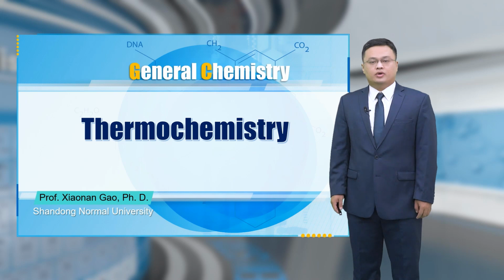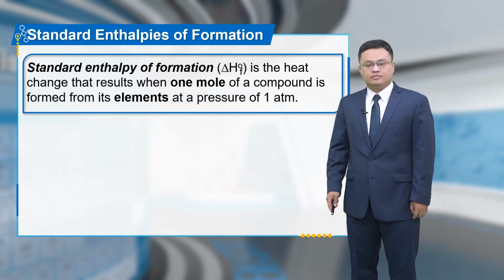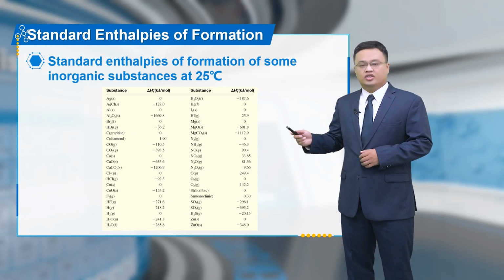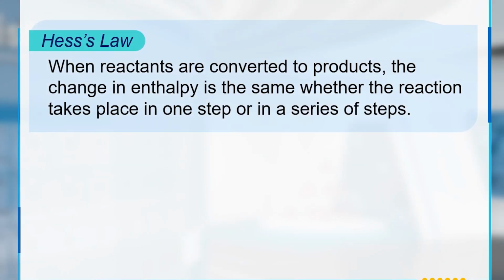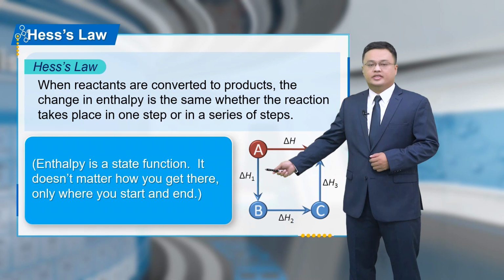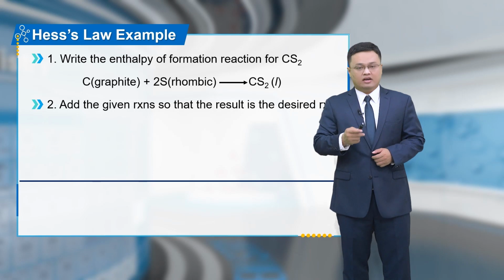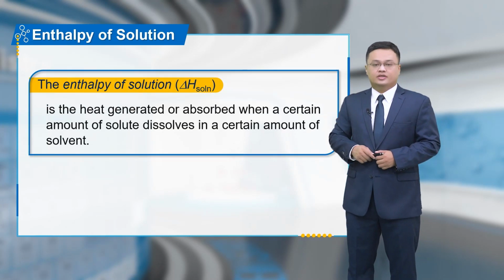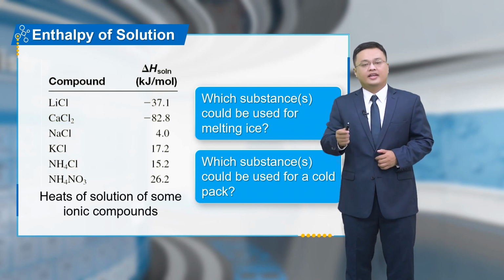General Chemistry 7.5 Hess's Law